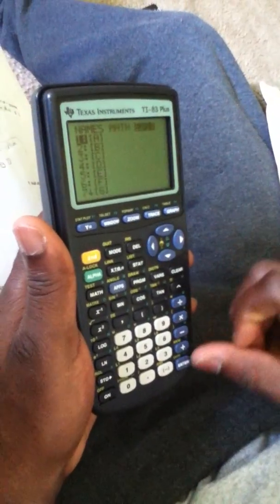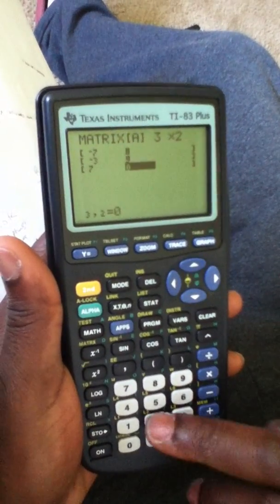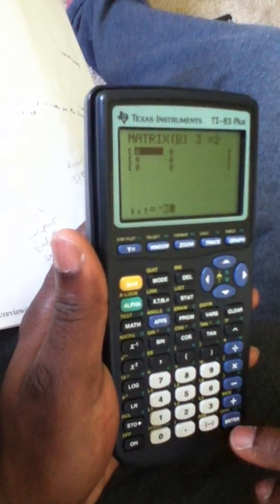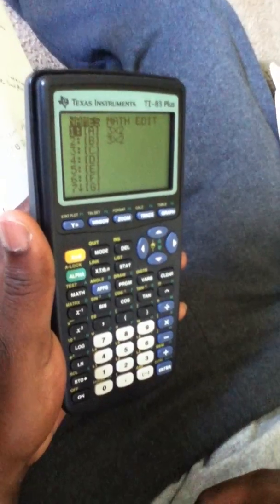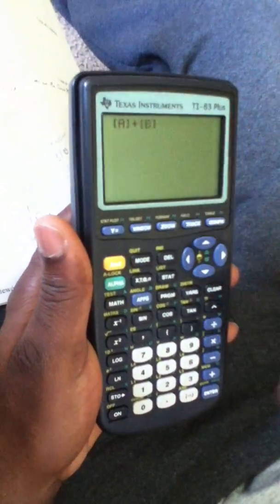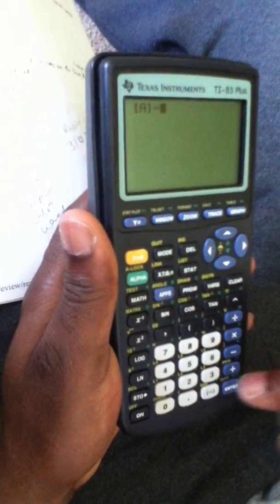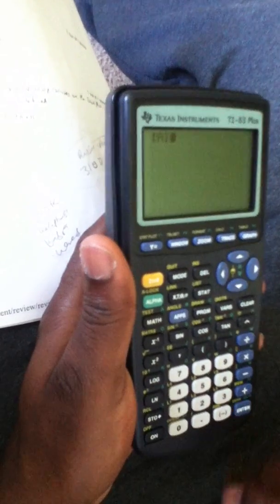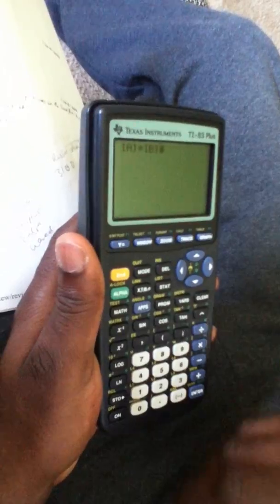Adding and subtracting two matrices using TI 83 PLUS